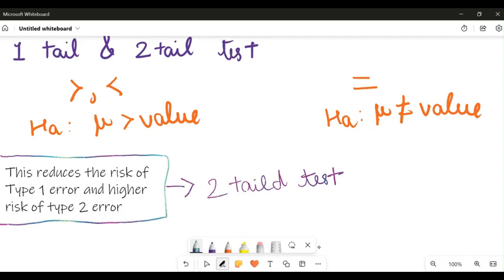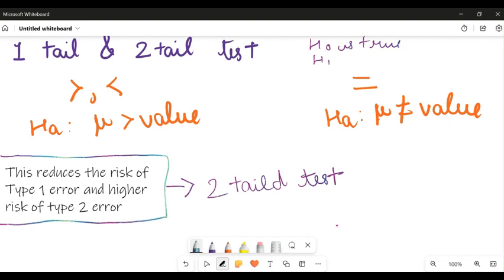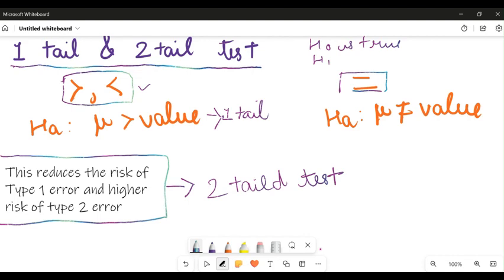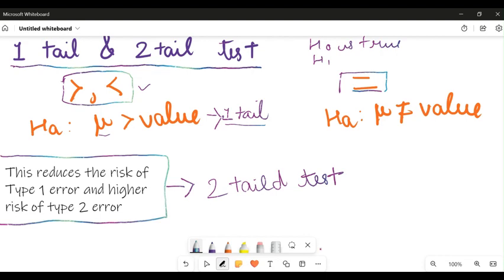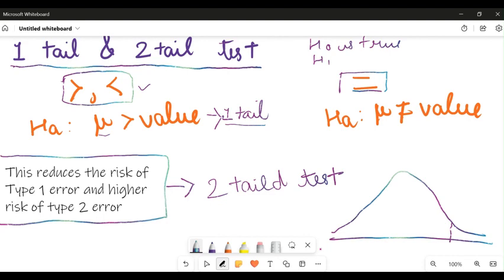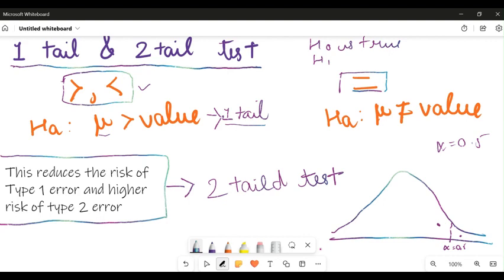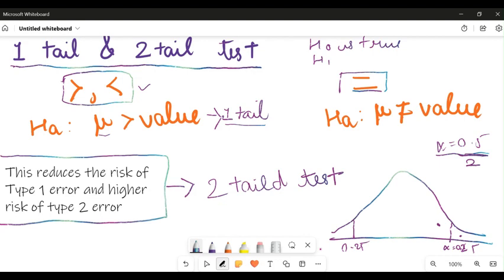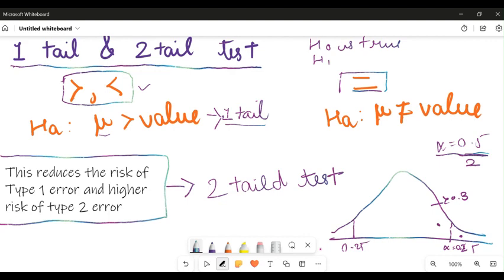Testing of Hypothesis | One-tail & two-tail test | Statistics | Python | Data Science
In this video, I will explain concepts related to one-tail and two-tail tests.